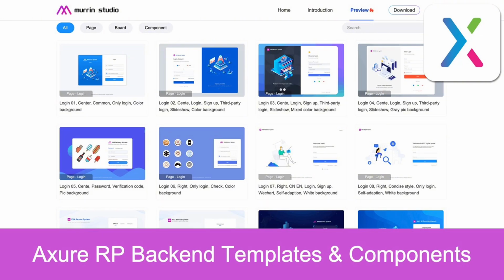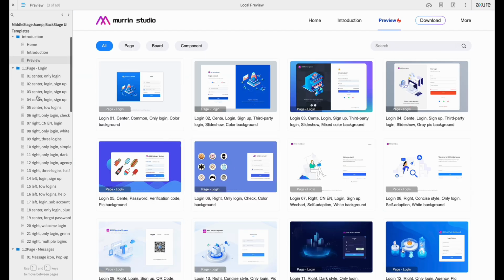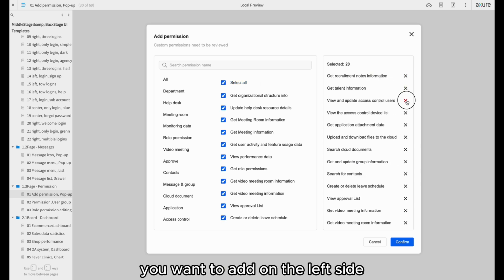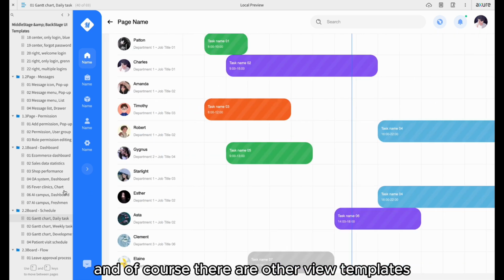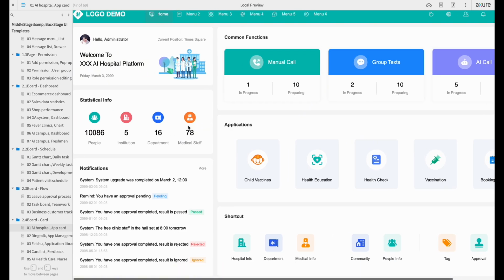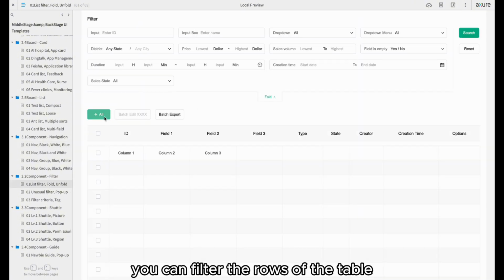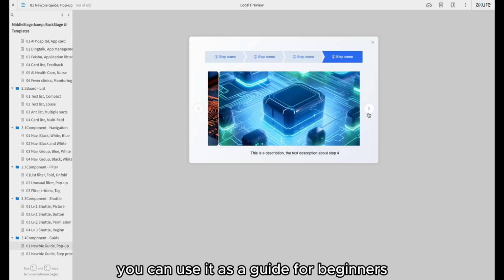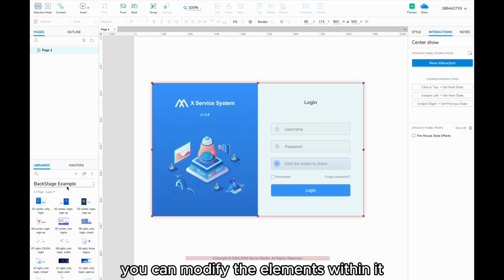Axure RP Templates: Backend Templates & Components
Hello everyone, today we are going to introduce an excellent Axure Templates $ Library.

This product is mainly used for desktop backend. You can see that it includes a wide range of templates and components.
Let's introduce them one by one.
So how do you use these templates and components? It's very simple. First, load this widget library, and then drag the template or widget onto the canvas to use it. You can modify the elements within it.